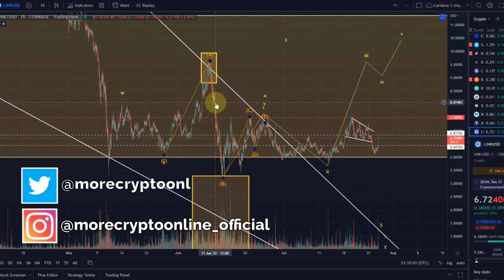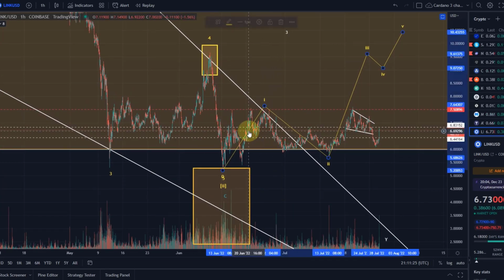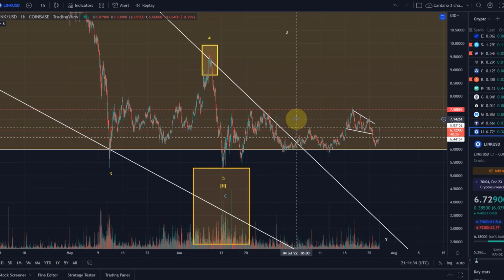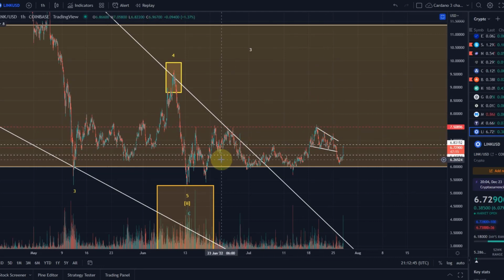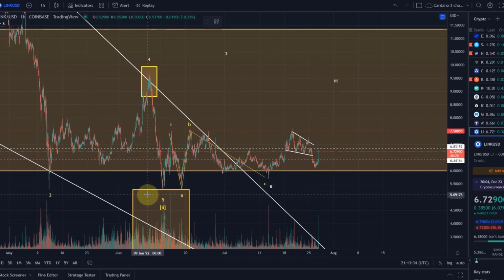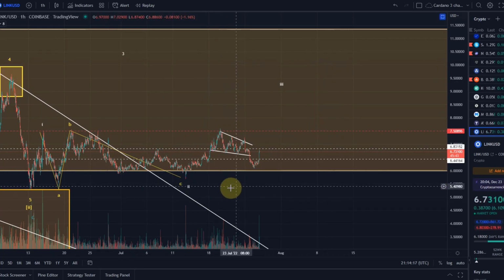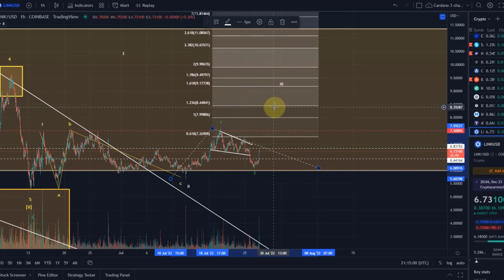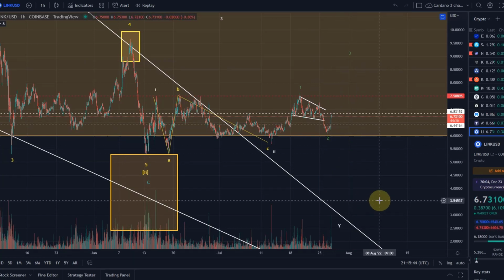Chainlink LINK Price News Today - Price Forecast! Technical Analysis Update and Price Now!